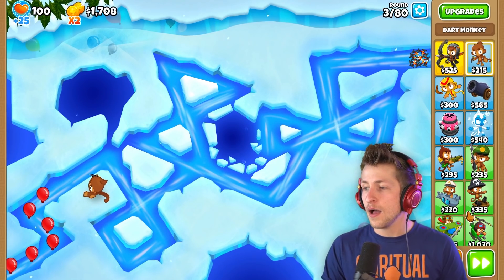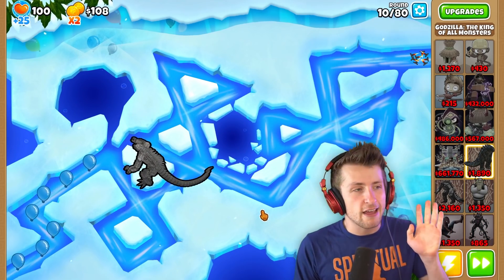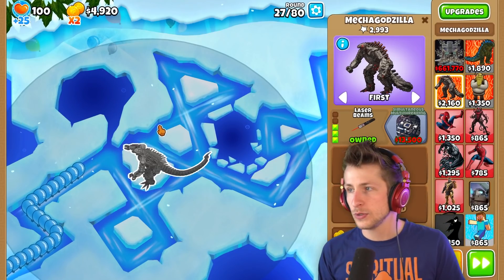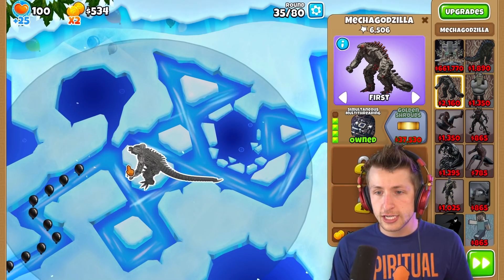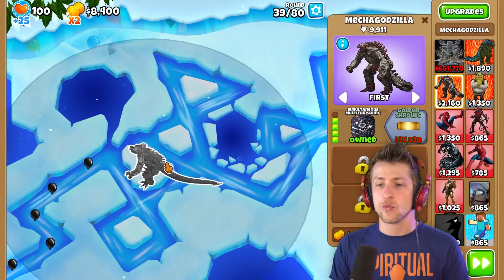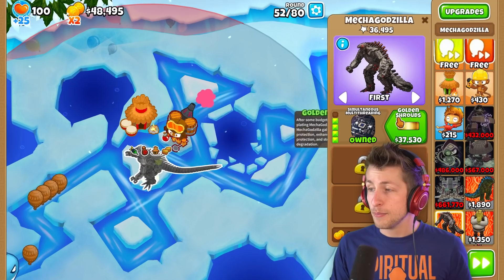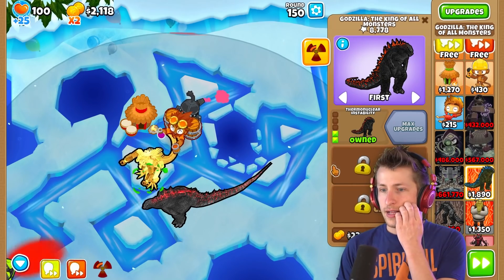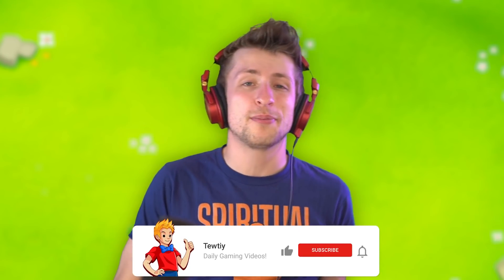Mecha Godzilla in BTD 6! (Modded Bloons TD 6)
Today we have created the Mecha Godzilla tower in Bloons TD 6! This Bloons TD 6 mod adds a awesome new tower in BTD 6, Godzilla. The Godzilla tower was already insanely powerful but this mecha godzilla or robot godzilla is even more awesome! If you want to see more of the mecha godzilla mod or other custom modded towers in TBD 6 let me know down below! This mod was created by Kosmic!
MERCHANDISE!